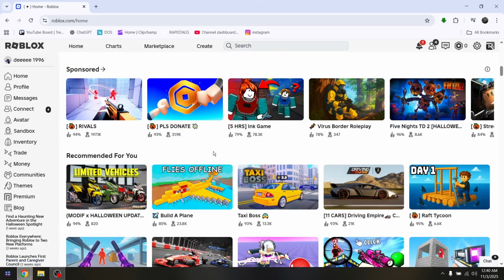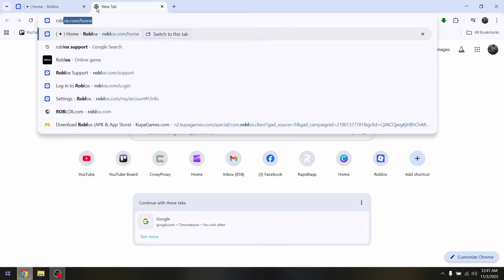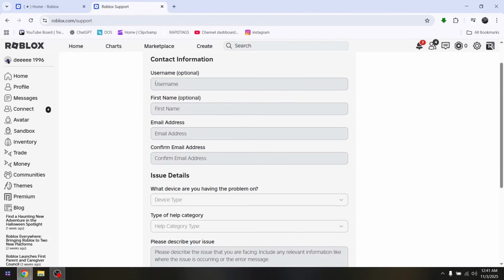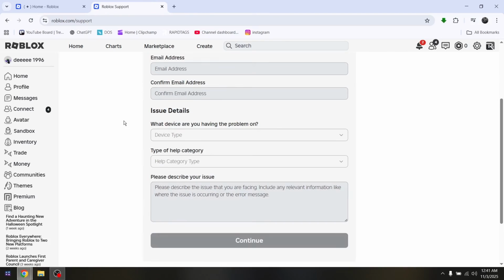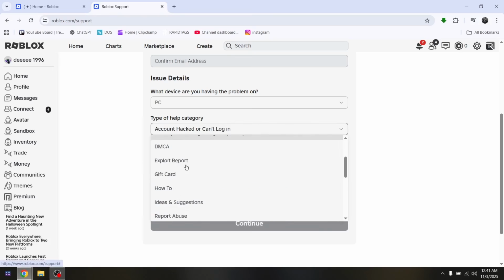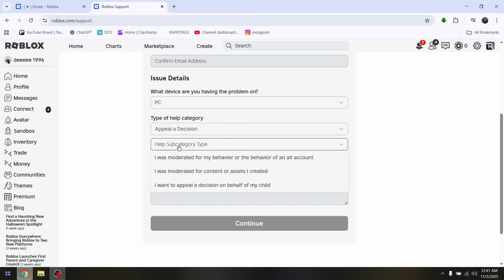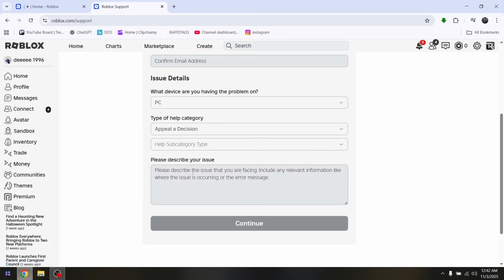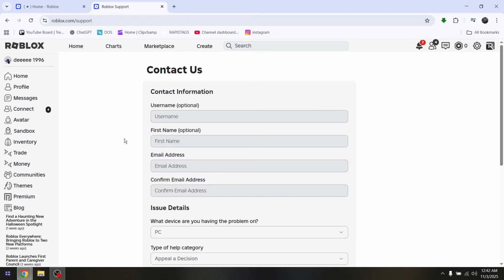HOW TO GET TERMINATED ROBLOX ACCOUNT BACK 2026! (FULL GUIDE)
In this video, I am going to show you how to get your terminated Roblox account back. Learn how to appeal a terminated Roblox account and restore access quickly. Follow these steps to contact Roblox support and recover your terminated account.